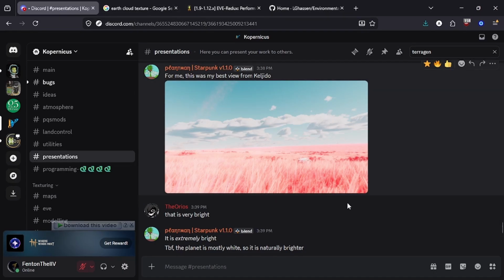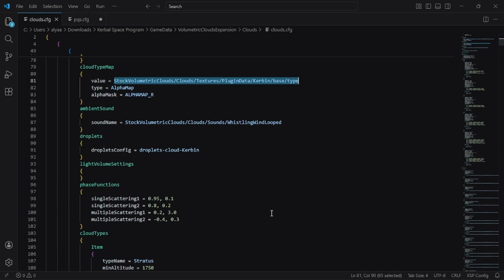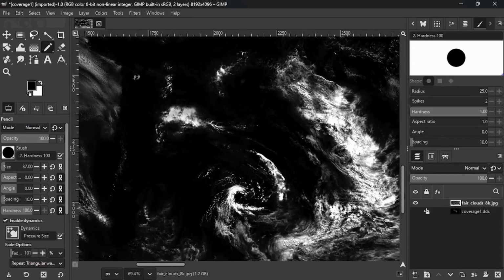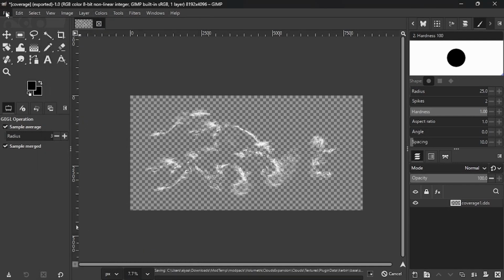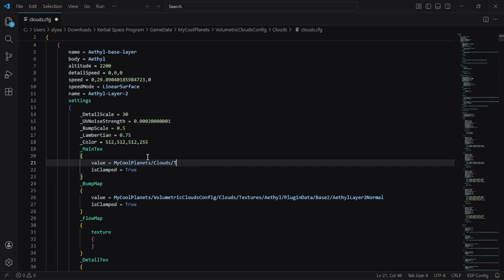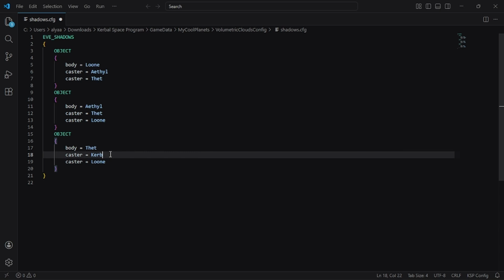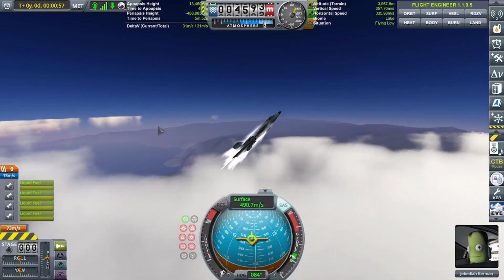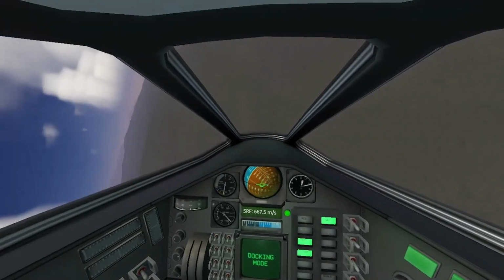Basic Volumetric Clouds Tutorial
My PC specs:
- CPU: I-3 1135g4
- GPU: Intel UHD graphics
- RAM: 8GB DDR4

Reccomended mods:

Amazing float curve editor (on CKAN and forum) https ://forum.kerbalspaceprogram.com /topic/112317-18-amazing-curve-editor-13/

Required software: GIMP, Photoshop, or any other decent photo editor, and Volumetric clouds V5 and KSP